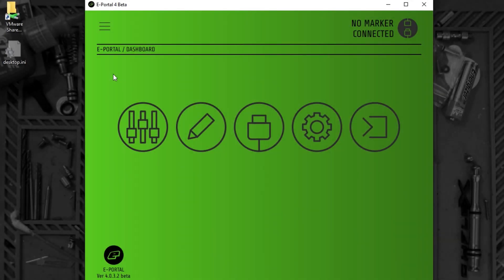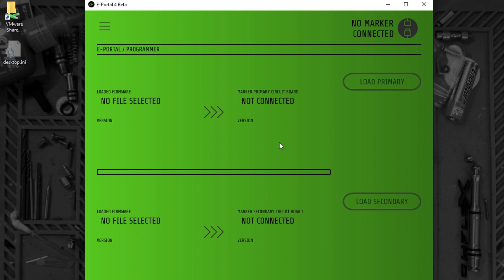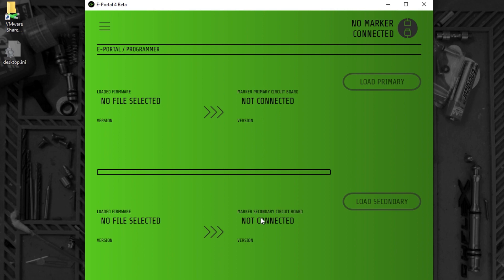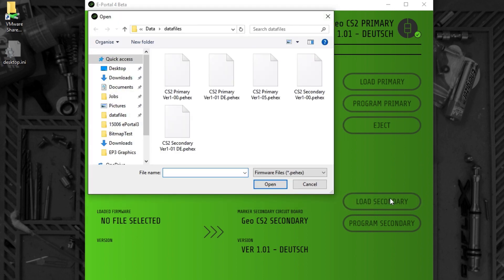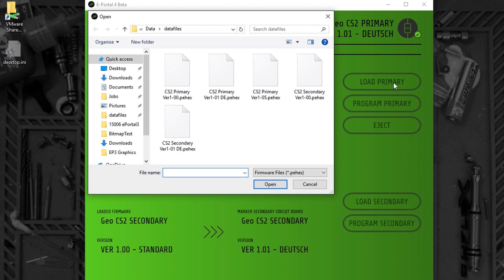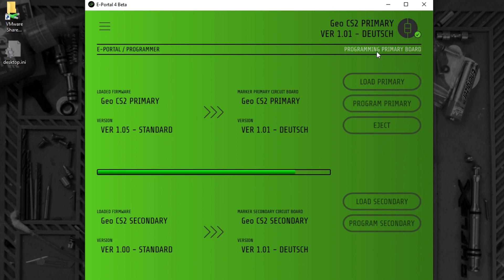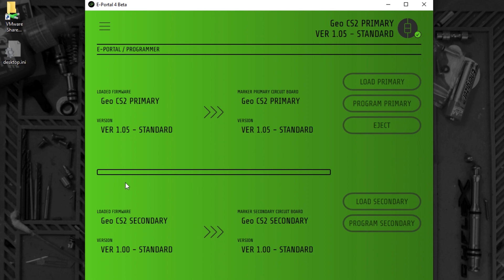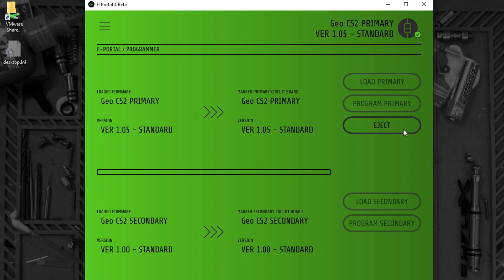6 - Eclipse EPortal4 - Programming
Our electronics genius Steven 'Flash' Monks takes you through the steps needed to check and program the EPortal4 Firmware version.